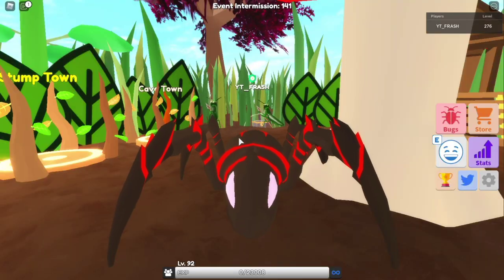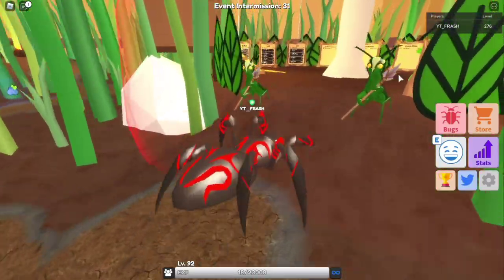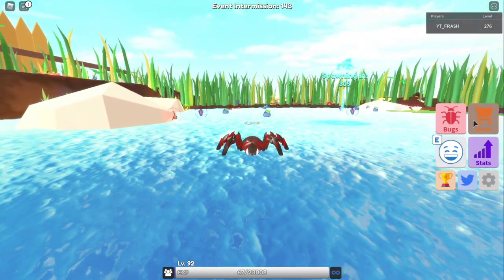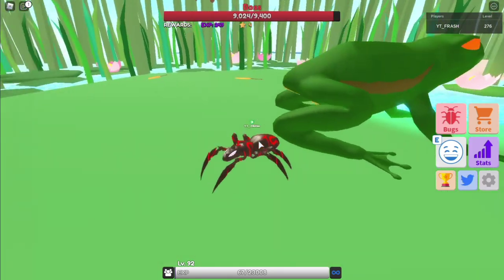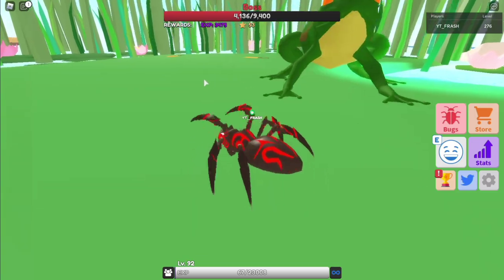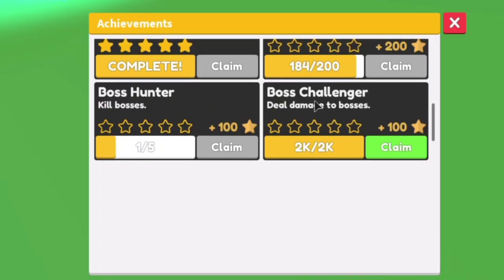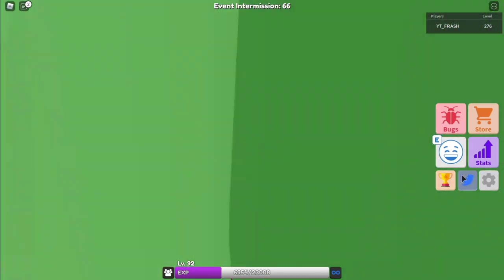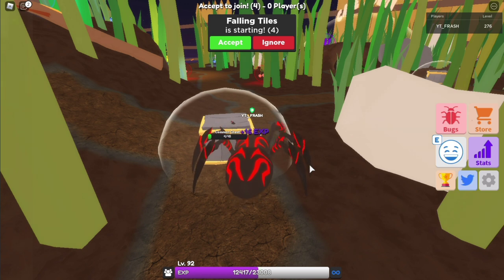THIS *NEW* BOSS UPDATE IS AMAZING! GOT NEW SCORPION BUG IN LITTLE WORLD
my name is Frash! And on this channel we make allot of ROBLOX video's! and try to be the best in them we play allot of simulators! And ofcours other kind of videos

Also credits to the person(s) that made it possible to make a video like this

My official Roblox Merch!

ROBLOX is an online virtual playground and workshop, where kids of all ages can safely interact, create, have fun, and learn. It’s unique in that practically everything on ROBLOX is designed and constructed by members of the community. ROBLOX is designed for 8 to 18 year olds, but it is open to people of all ages. Each player starts by choosing an avatar and giving it an identity. They can then explore ROBLOX — interacting with others by chatting, playing games, or collaborating on creative projects. Each player is also given their own piece of undeveloped real estate along with a virtual toolbox with which to design and build anything — be it a navigable skyscraper, a working helicopter, a giant pinball machine, a multiplayer “Capture the Flag” game or some other, yet­to­be­dreamed-up creation. There is no cost for this first plot of virtual land. By participating and by building cool stuff, ROBLOX members can earn specialty badges as well as ROBLOX dollars (“ROBUX”). In turn, they can shop the online catalog to purchase avatar clothing and accessories as well as premium building materials, interactive components, and working mechanism